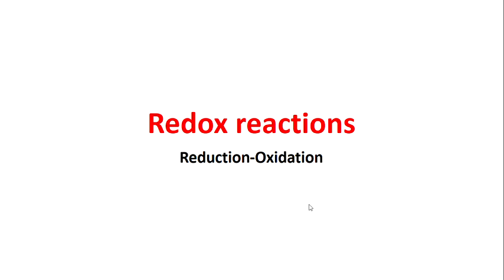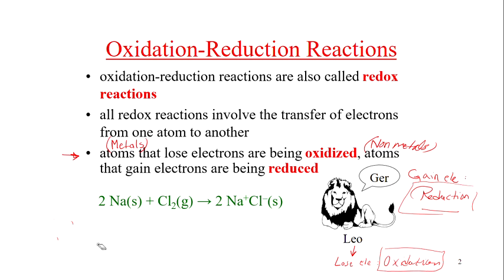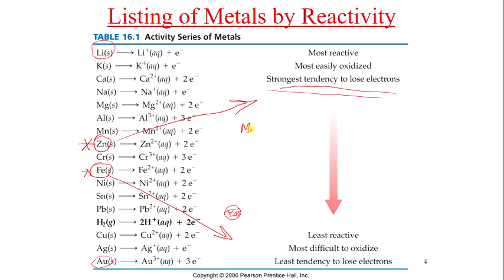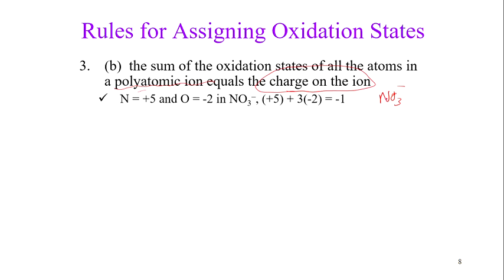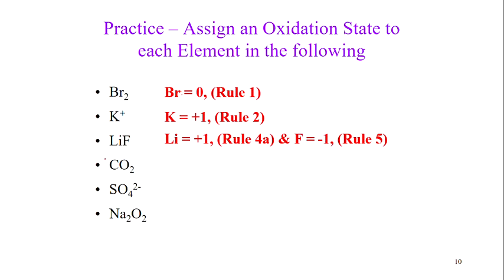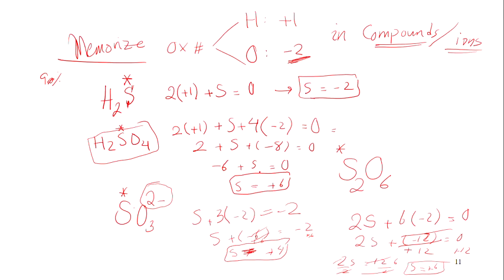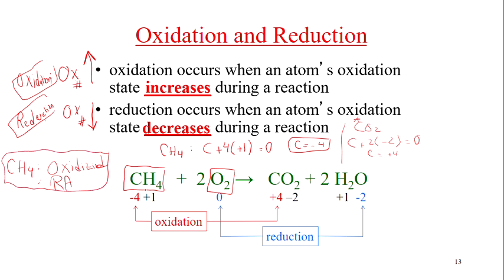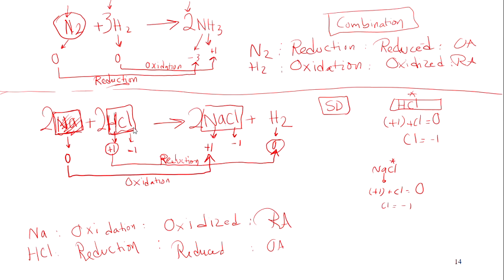Reduction-Oxidation (Redox) Reactions: Concept Review and Practice Problems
In this video, you will learn some basic information about Reduction-Oxidation (Redox) Reactions. It would be helpful for students who enrolled in Introductory and General Chemistry courses.